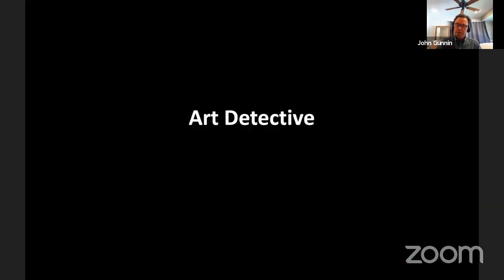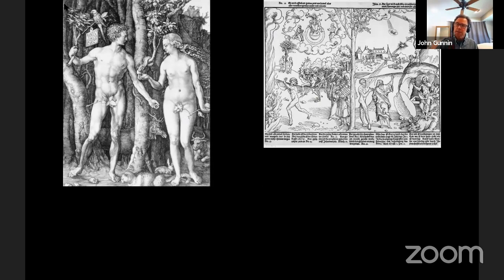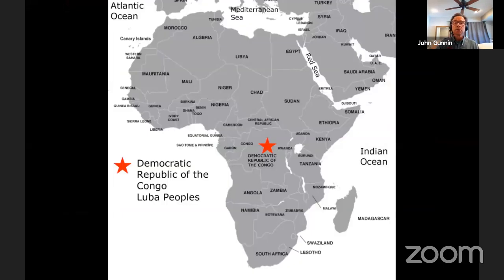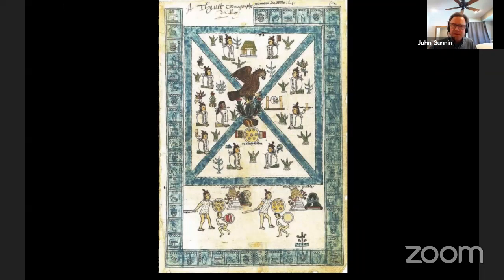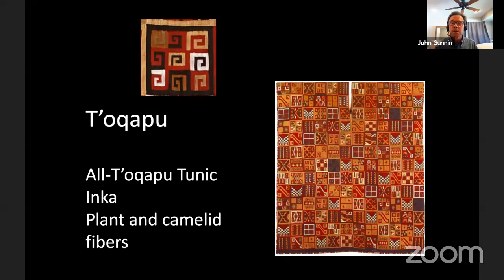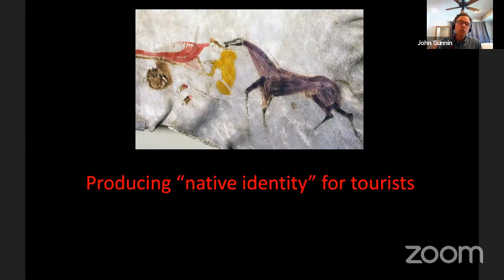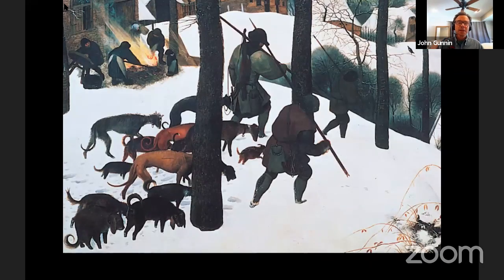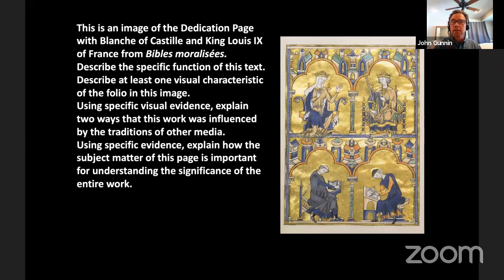AP Art History: Unit 5 - Indigenous Americas, 1000 BCE-1980 CE [Part 1]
This AP Art History class covers Unit 5 on Indigenous Americas, 1000 BCE-1980 CE [Part 1].

Skill:
4.D Explain the meaning or significance of continuity and/or change between works of art (or groups of related works of art) within a related artistic tradition, style, or practice.